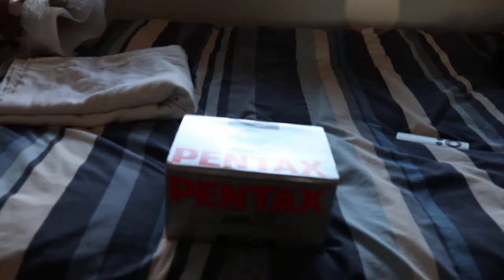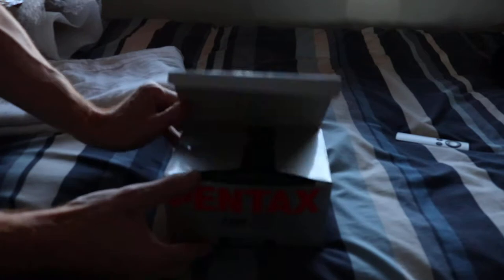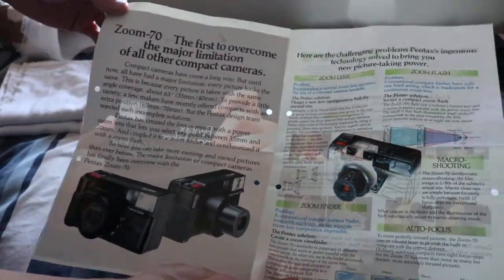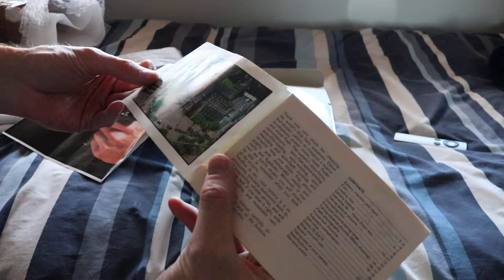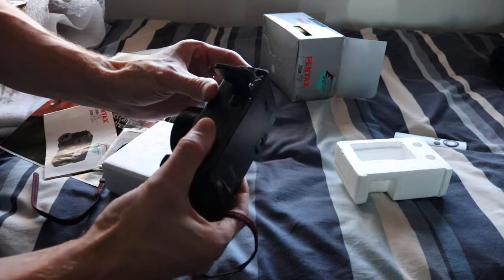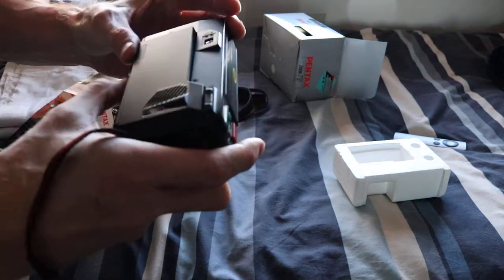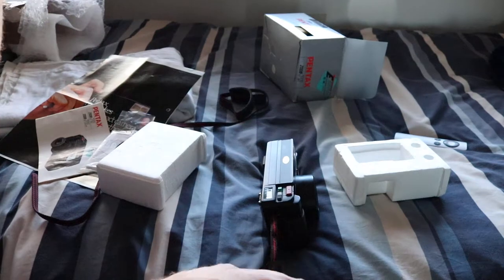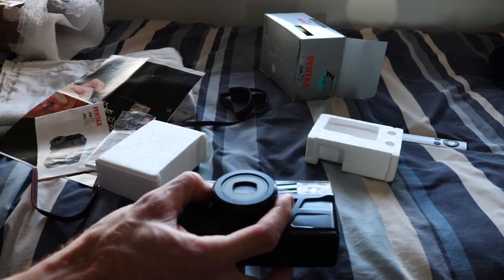Pentax Zoom-70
My review of a Pentax Zoom-70 that I always wanted to own as a kid